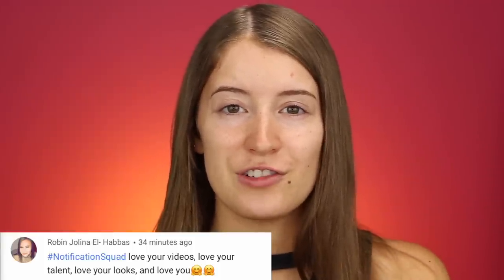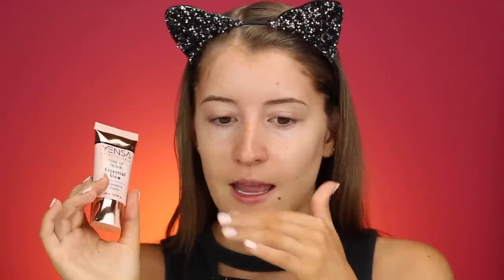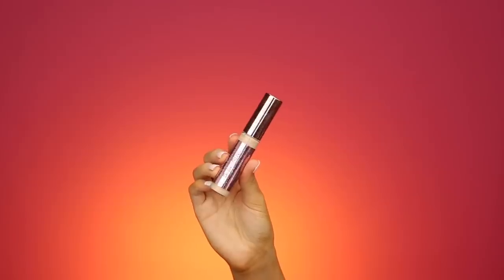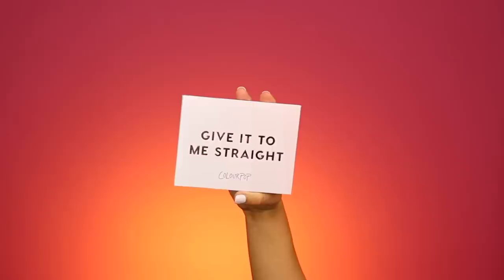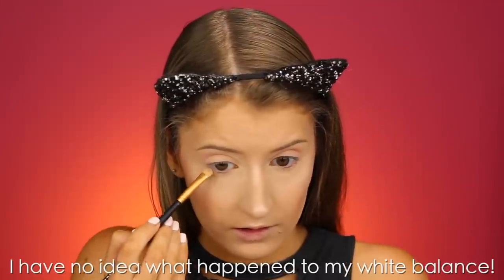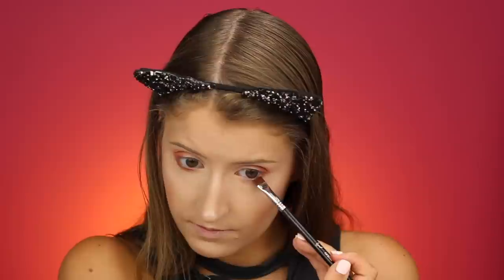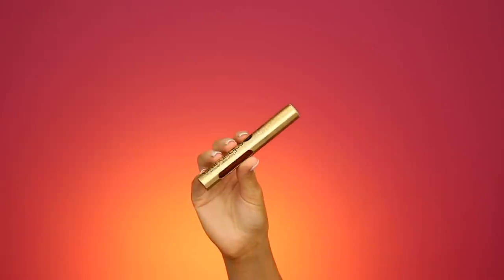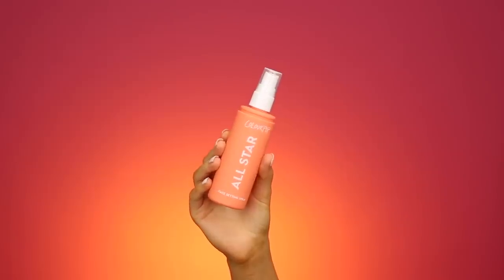GET READY WITH ME! TESTING NEW MAKEUP PRODUCTS!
GET READY WITH ME! TESTING NEW MAKEUP PRODUCTS! Hi everyone! In today's video I am going to be testing out a bunch of new makeup products! I hope you all enjoy this video!